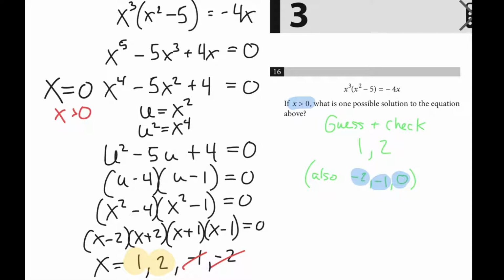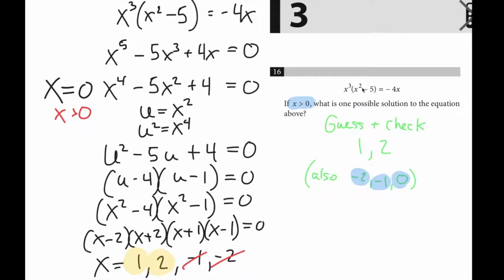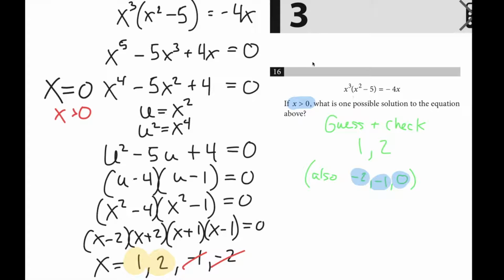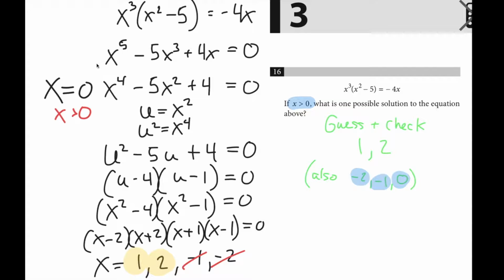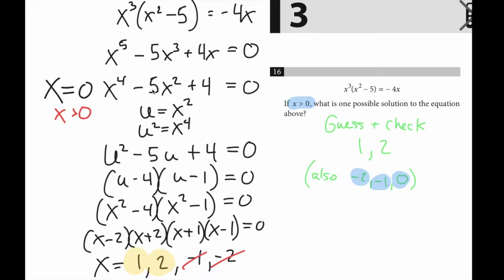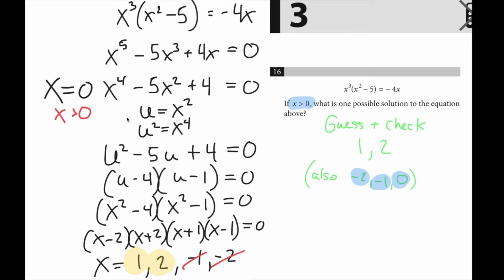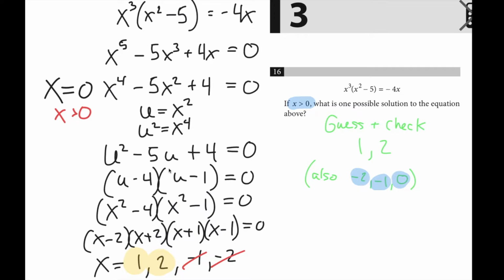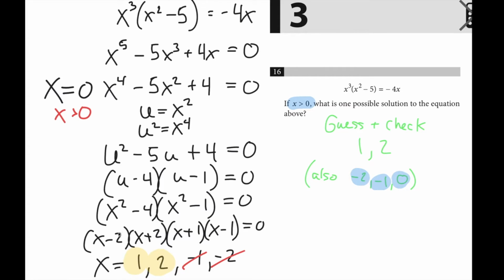SAT Practice Test 3 Section 3 Math no Calc Q16